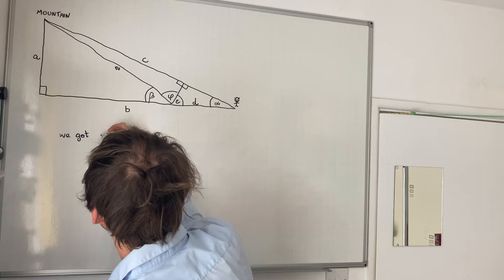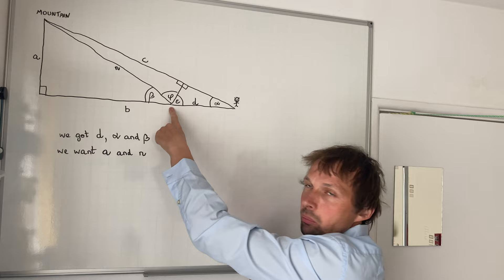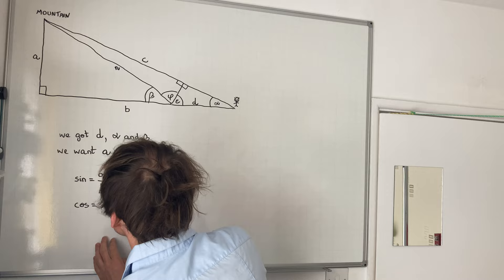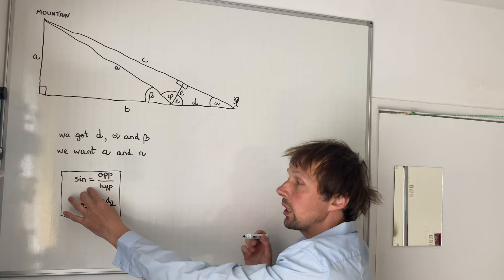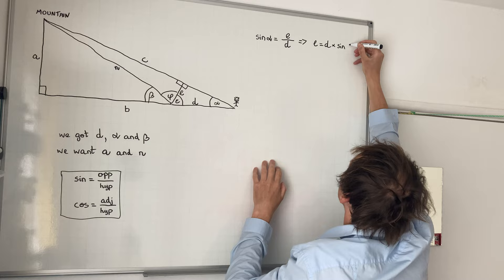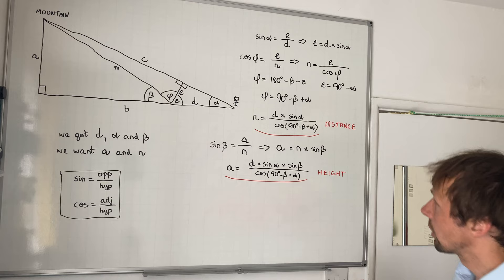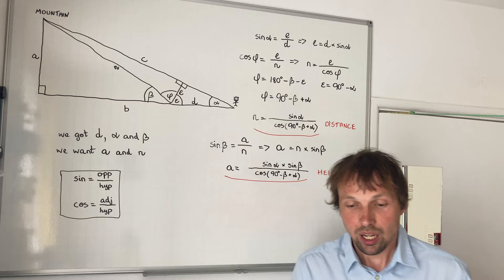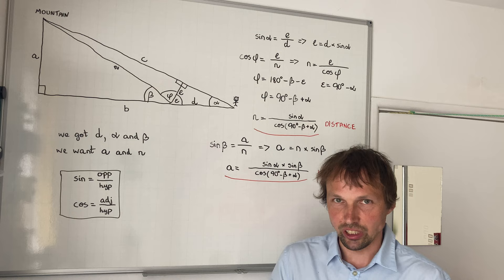How to calculate the height of the mountain